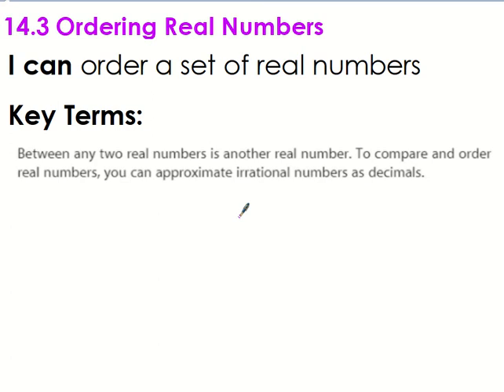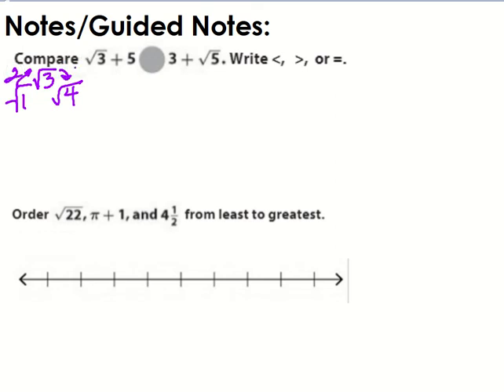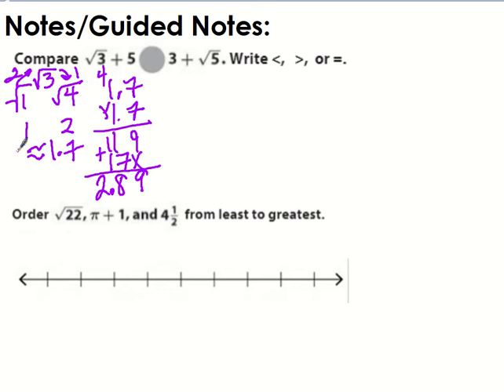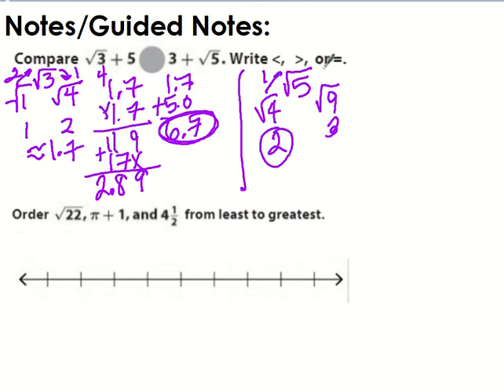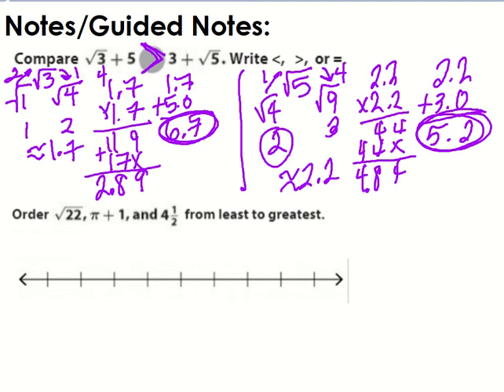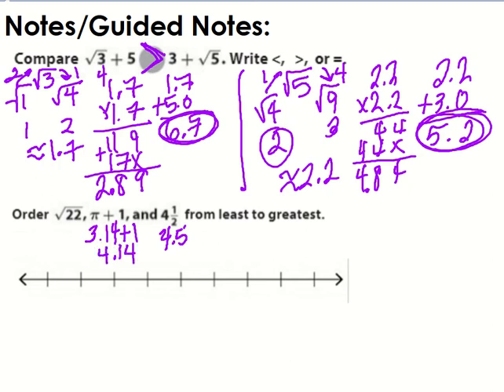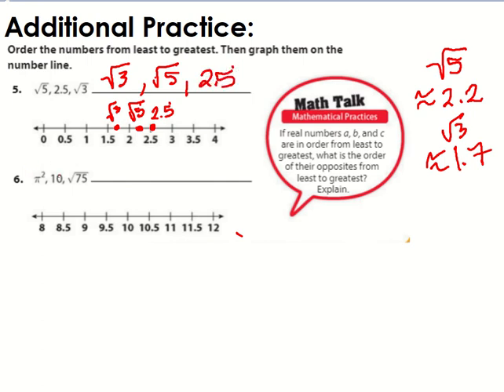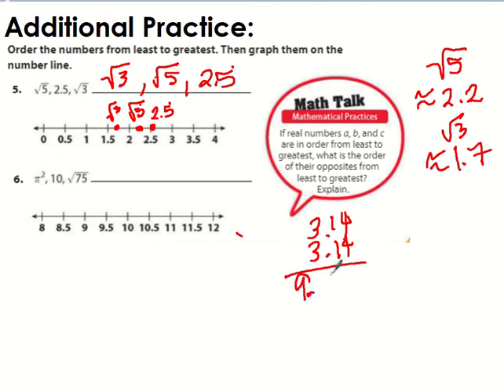1.3 or 14.3 Ordering Real Numbers